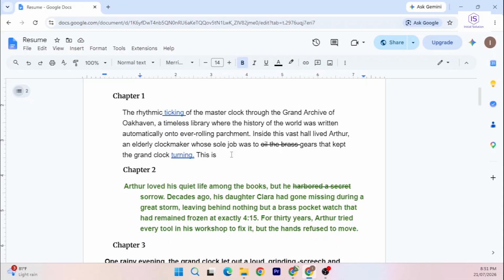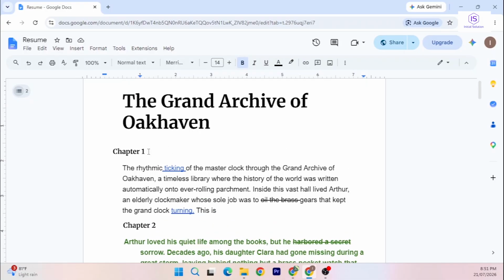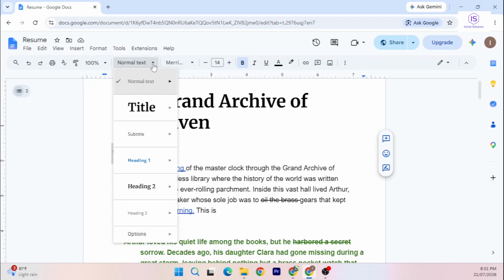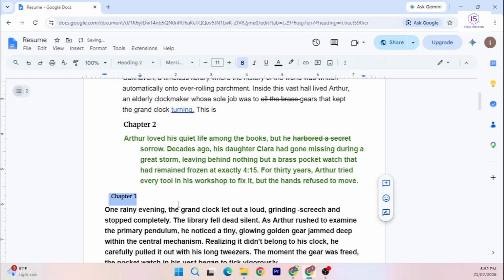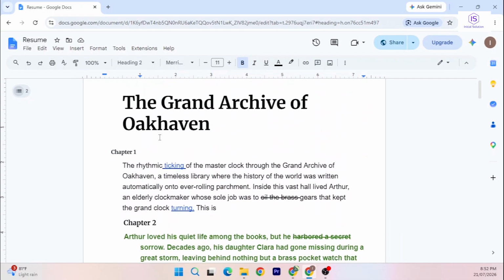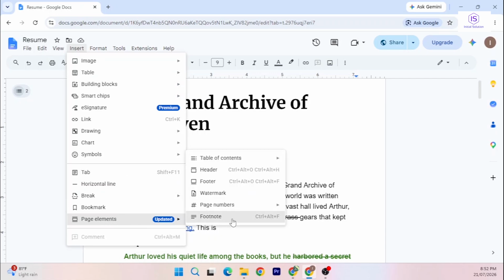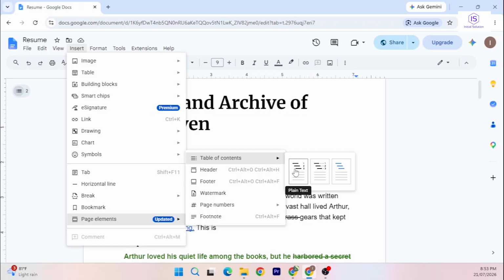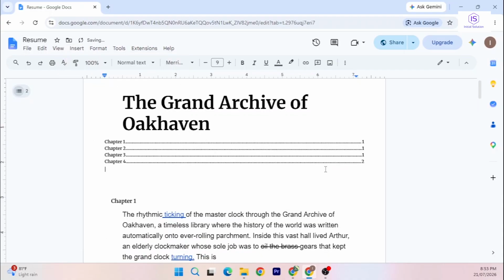How to Add a Table of Contents in Google Docs [ step-by-step guide ]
Learn how to add a table of contents in Google Docs in 2026 with this easy step-by-step guide. Whether you're creating an assignment, report, essay, or professional document, this tutorial will show you how to insert a table of contents in Google Docs quickly and easily.

📚 How to Add a Table of Contents in Google Docs (2026):

💻 On Desktop:
Step 2: Apply heading styles to your document titles and sections.
Step 3: Place your cursor where you want to add the table of contents.
Step 4: Click Insert from the top menu.
Step 5: Select Table of contents.
Step 6: Choose your preferred table of contents style.
Step 7: The table of contents will be added to your document.

🔄 To Update the Table of Contents:
Step 1: Make changes to your document headings.
Step 2: Click the table of contents.
Step 3: Click the Refresh icon.
Step 4: Your table of contents will be updated automatically.

📱 On Mobile (Android/iPhone):
Step 2: Open the document and tap the Edit (✏️) icon.
Step 4: Tap the + (Insert) icon.
Step 6: Choose your preferred style.